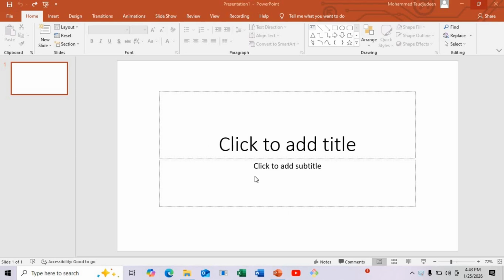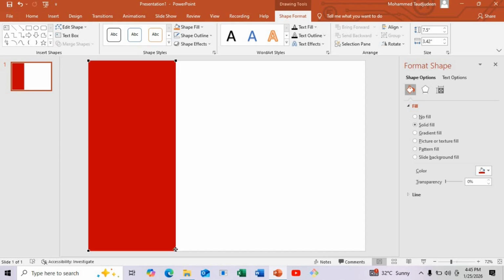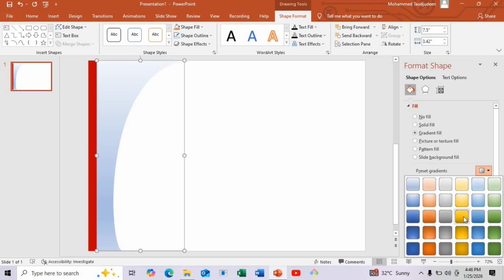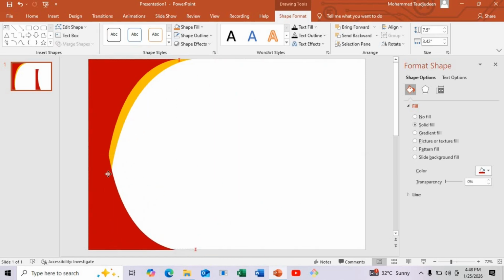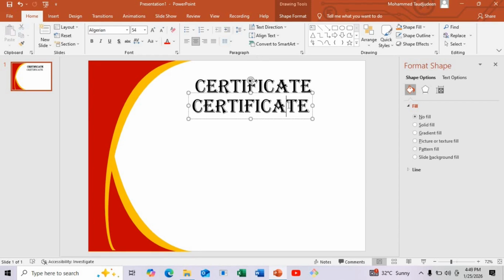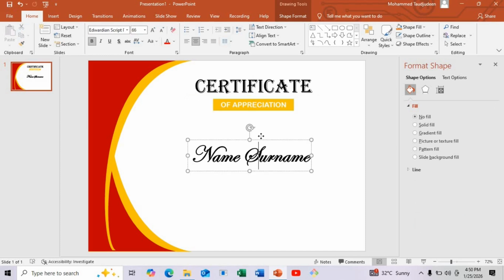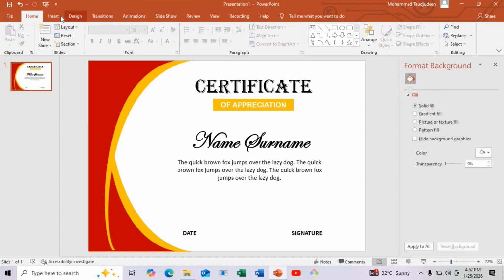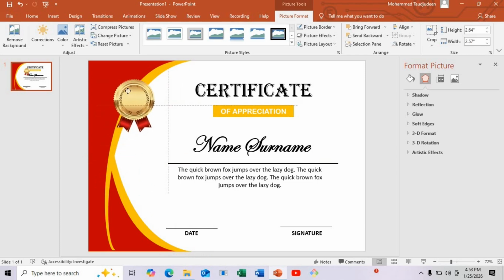How to Make Certificate of Appreciation [MS PowerPoint Tutorial]